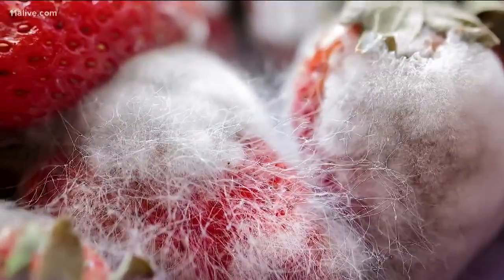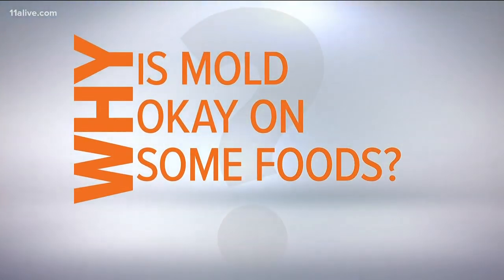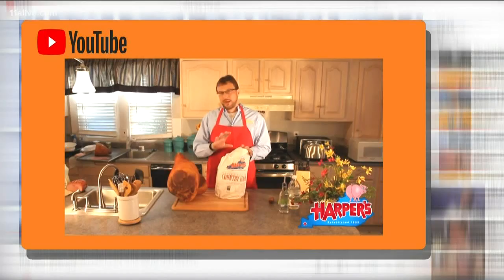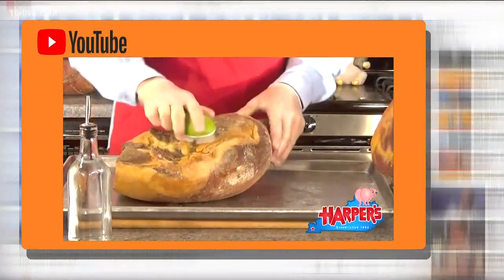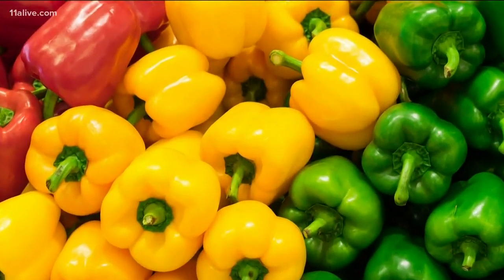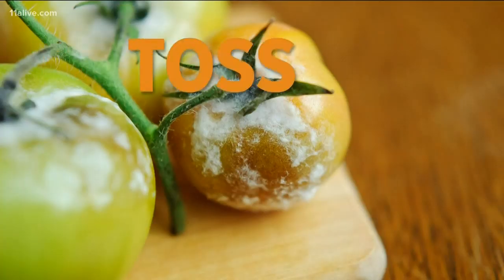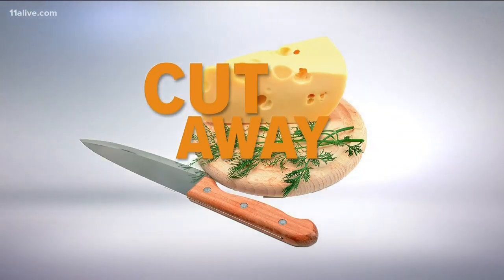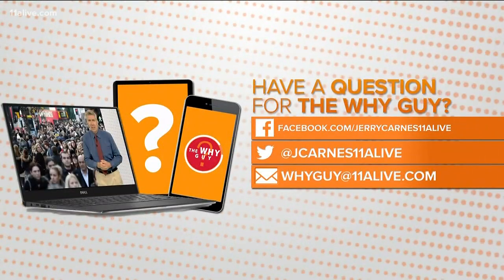Why is mold actually okay on some food?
11Alive's Why Guy Jerry Carnes explains.